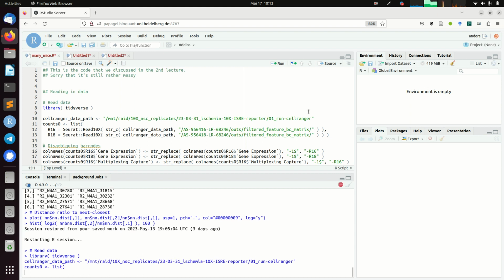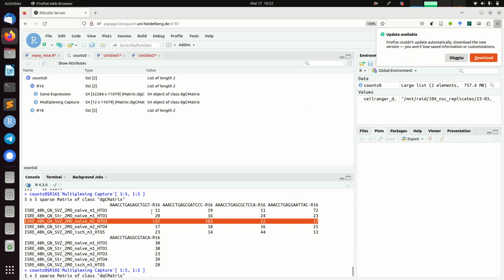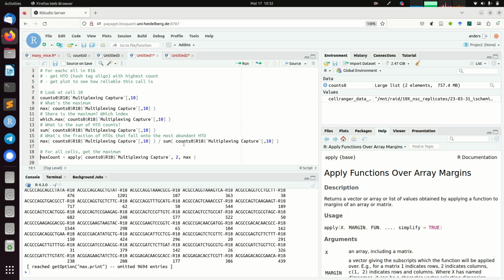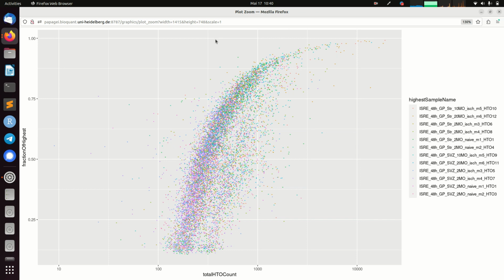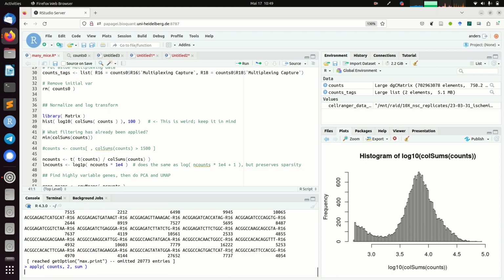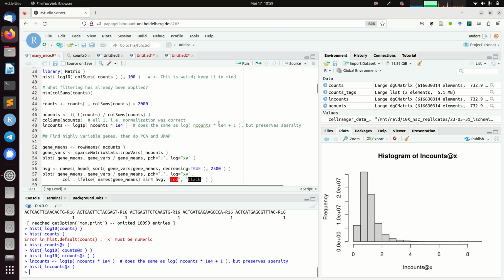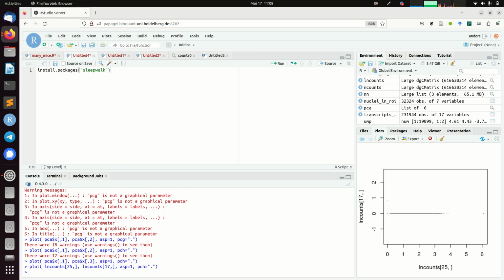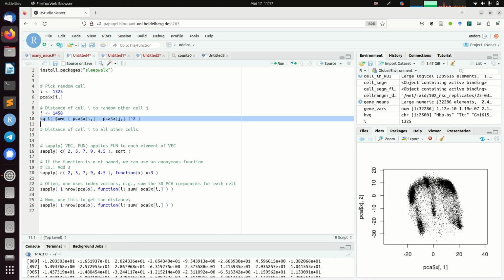Lecture of 2023-05-17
Sorry, audio seems to be missing in later half. (Microphone seems to have run out of battery.)